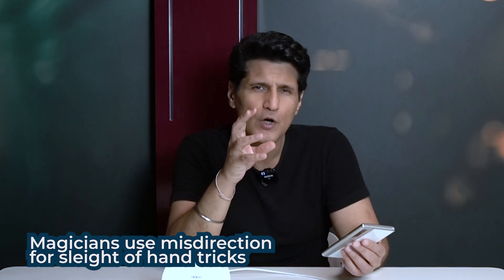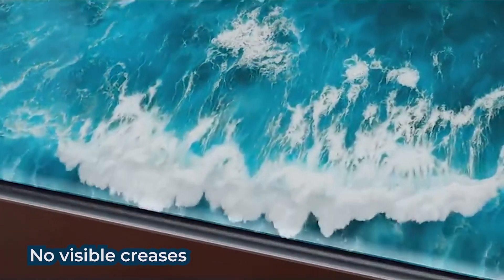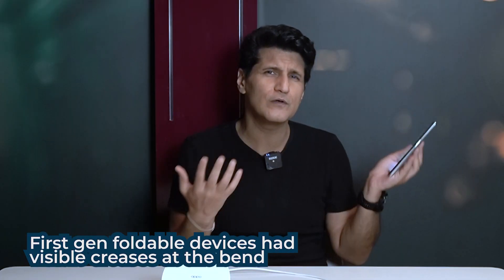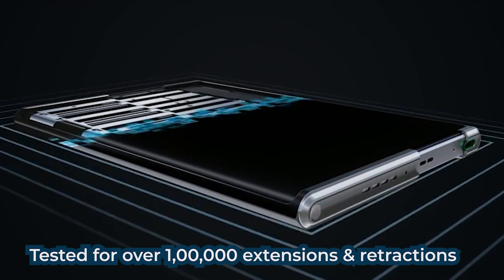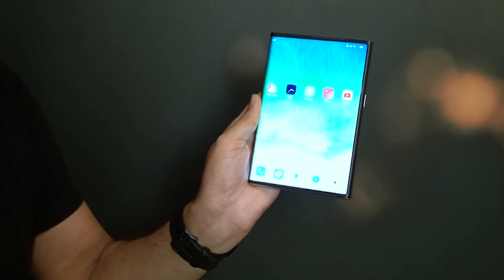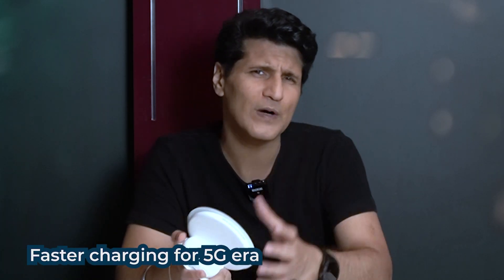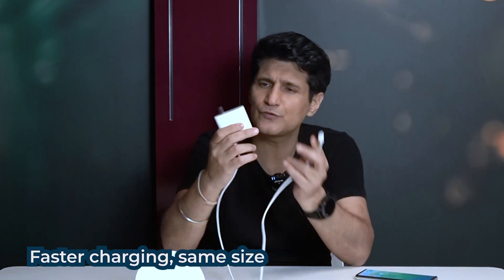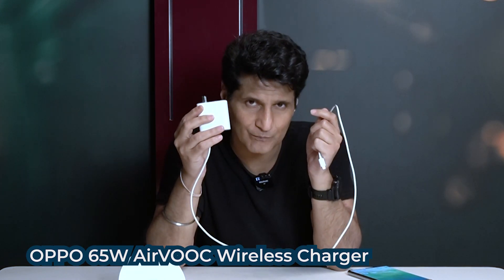The OPPO x2021 ROLLable Expandable Motorised Phone, in my HAND. And it's amazing!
How do you conceal a bigger display in a much smaller form factor?
While we've seen a barrage of devices fold & unfold, OPPO rolled up a different way.
They rolled the display.
The OPPO X 2021 is the first commercially available smartphone with a rollable display.
The OLED display is controlled by motors & the action enables a 6.7inch screen to expand to a 7.4 inch display.
This is your first dedicated India-look at the device.
Plus some of the fastest chargers in the world. Wireless and Wired. Charge your phone in a flat 20 Minutes or less.